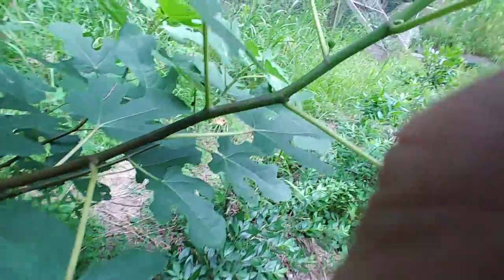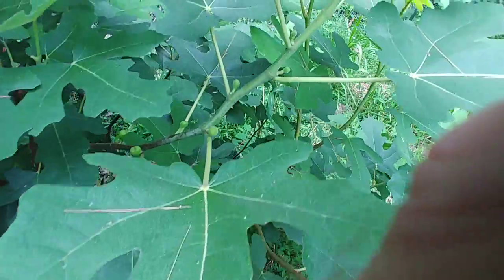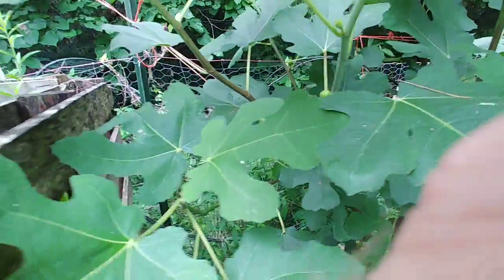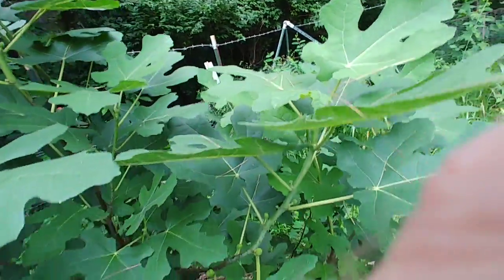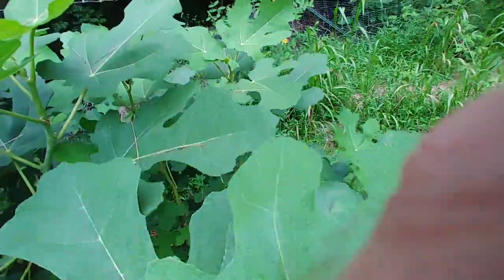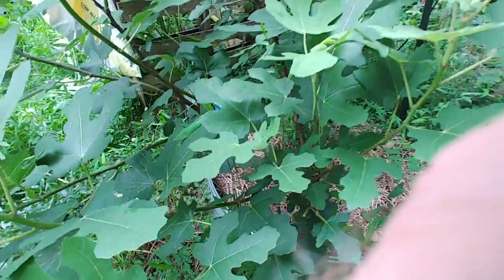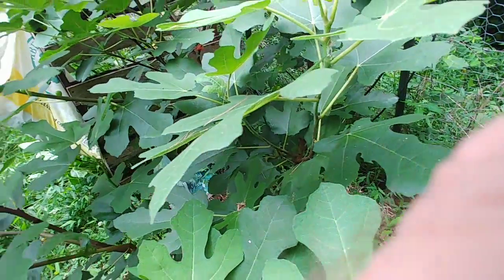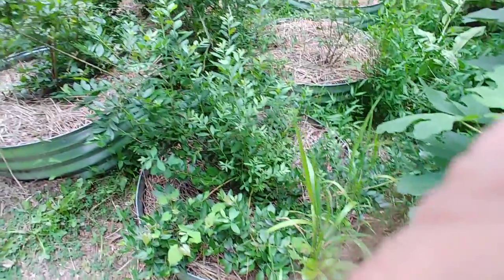Quick Fig + Blueberry Update on homestead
Was just picking some blueberries while looking for a missing chicken and showing one of my fig trees, this one is a chicago hardy fig that is shown in the winterizing figs videos.  It has an abundant crop of figs just starting to form.  I didn't even have to pinch this fig tree this year to force it to fruit.  My other figs are also doing well.  I made a comment about "hopefully the deer don't eat it" and well, lets say this years harvest from the garden and orchard were not very good because of the deer ... first time in 6 years they have damaged about everything.